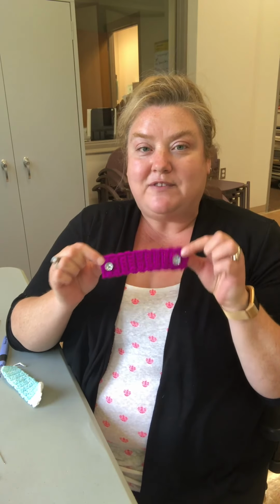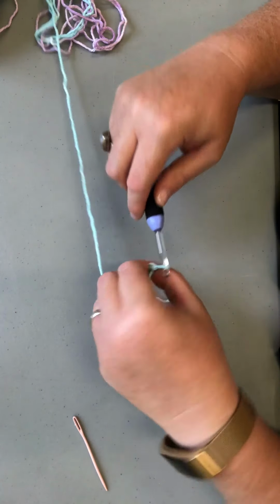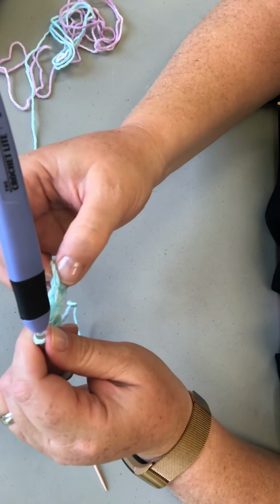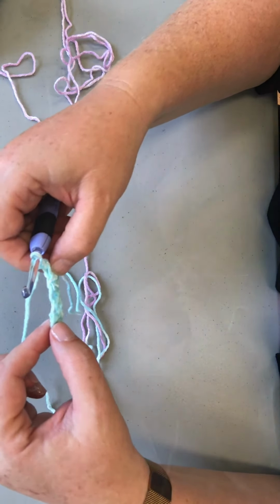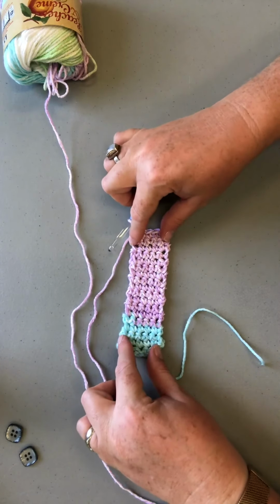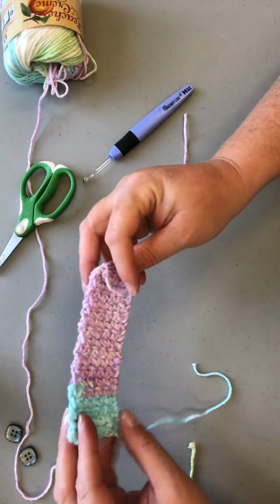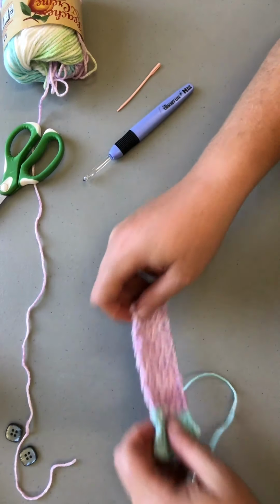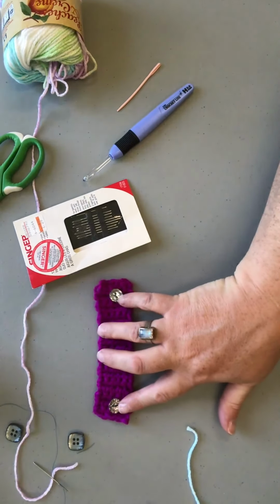StayCreativeCrochetMaskExtender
Crochet Face Mask Adapter with Tara Demonstration
Learn to create a quick and simple Crochet Face Mask Adapter.  This ear protector strap for face mask is a very easy project you can make in a few minutes!

Stay CREATIVE with OPC!  Crochet Face Masks Show & Tell with Tara
Wednesday,  June 24 at 3:30 PM